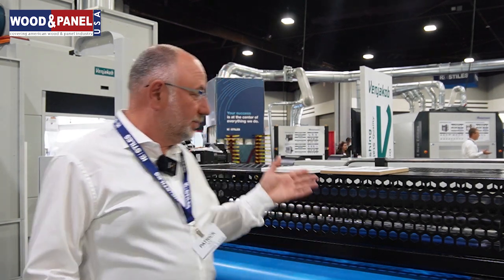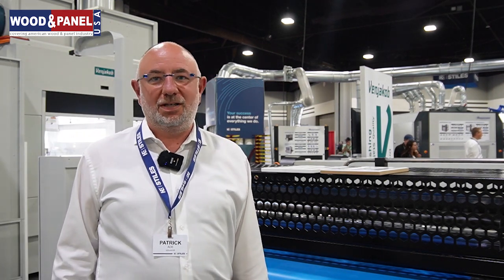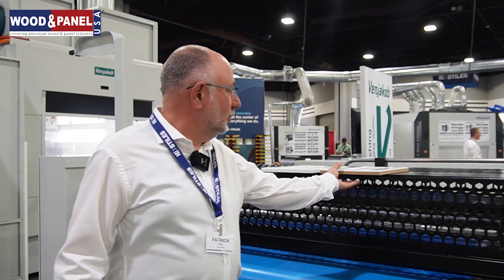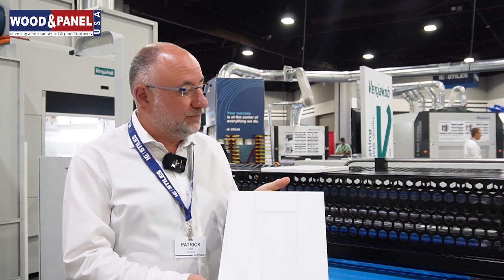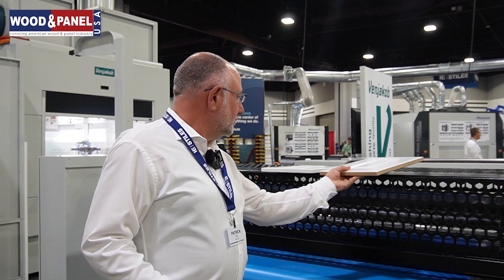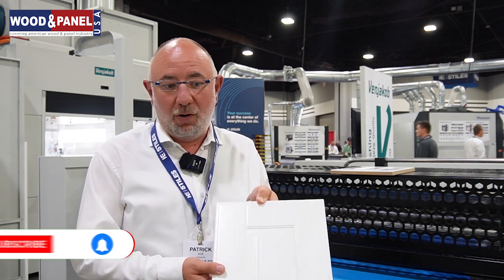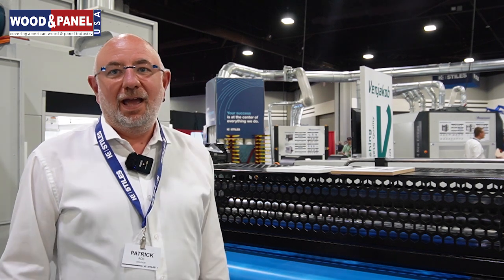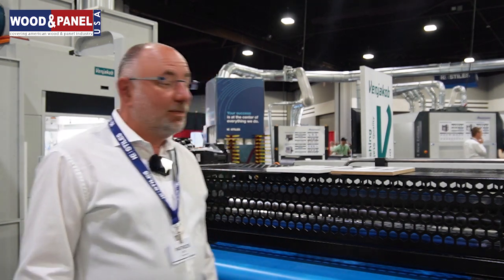Venjakob highlights future-oriented coating technology at IWF Atlanta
Patrick Ade, Sales Engineer, Wood & Building Products, Venjakob speaks on the latest from the company as he indulges in a face to face conversation with Apratim Ghoshal, editor-in-chief, Wood & Panel.  Resource shortage, environmental protection, sustainability, and lack of workers are buzzwords that are on everyone's lips. Venjakob discusses these topics at the trade fair and share information on what the company has done to optimize users' production processes with its technology.

For example, by installing an innovative, resource-saving recirculation system in the large-capacity booth of the VEN SPRAY PERFECT spray coating machine; for the application of water-based coating materials. This has proven to save heating energy and reduce environmental emissions. The integrated air humidification system assures to achieve highest coating quality with low energy consumption.